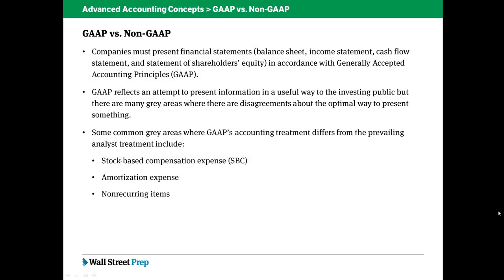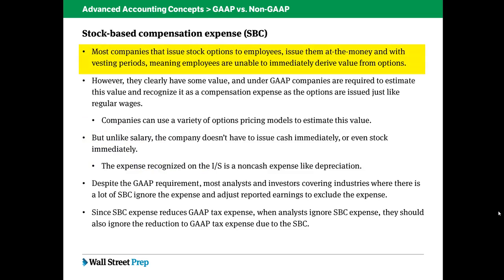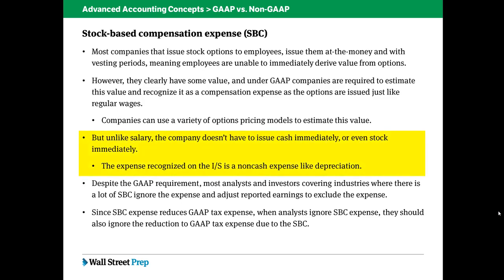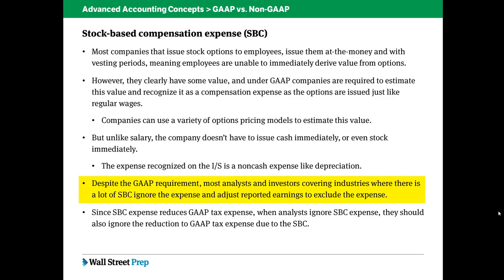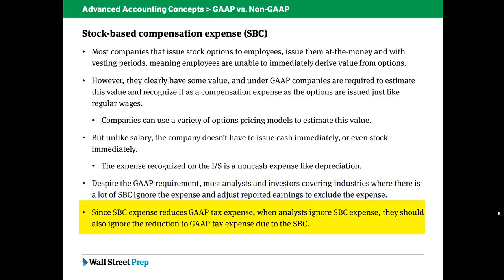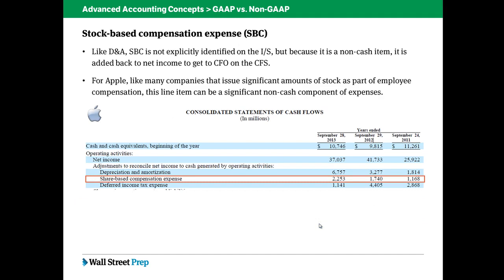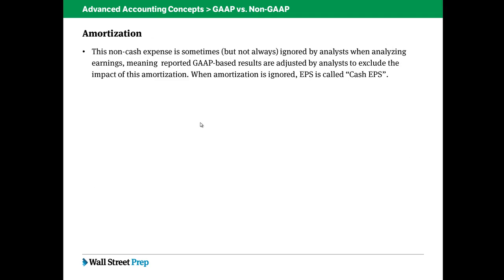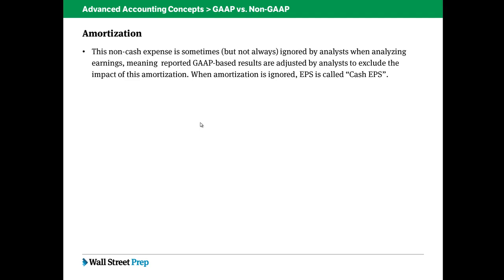002 Introduction Stock Based Compensation